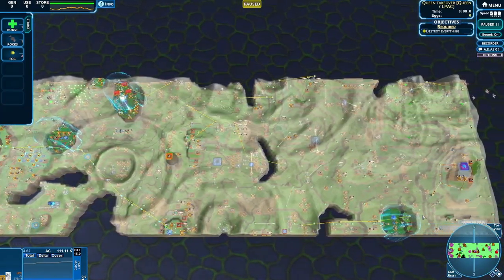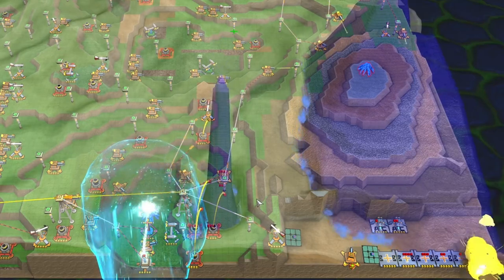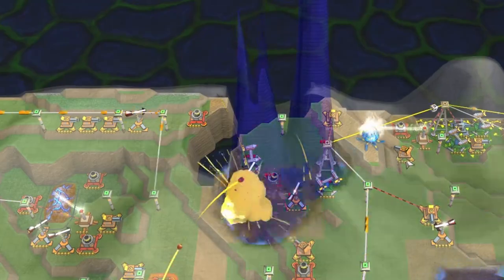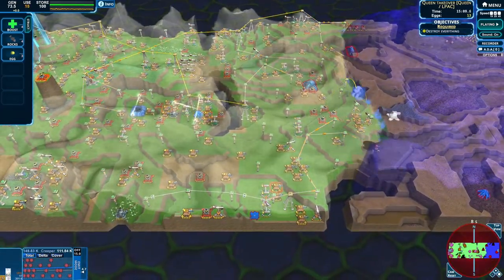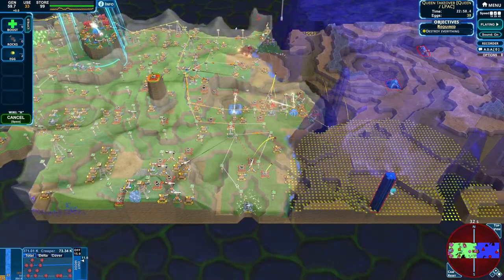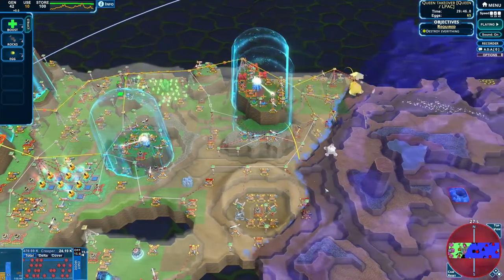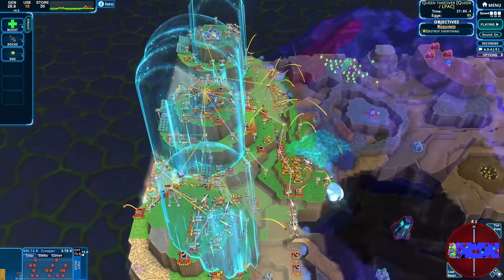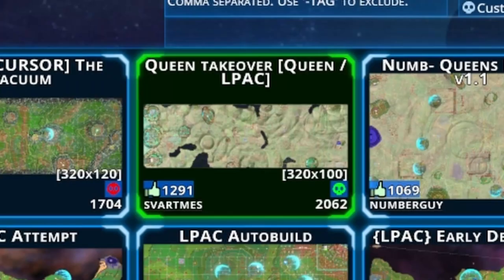Queen Takeover by Svartmes: CW4 play as creeper map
Something a bit different in this video, I play a Creeper World 4 community map where you play as the creeper and can use boosts, eggs, and rocks to fight the humans. This is a bit of an experiment and if the video is popular I will certainly make more.

If you're interested in Creeper World, check it out on Steam
Map by Svartmes from the Creeper World community
Music was specially made for this video by Tufty Indigo